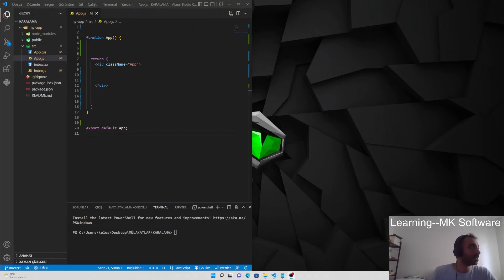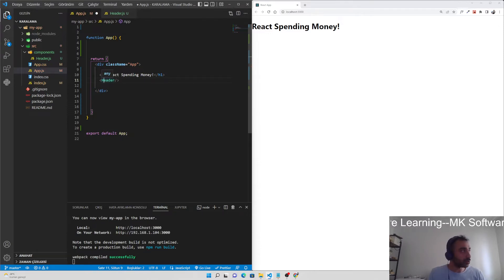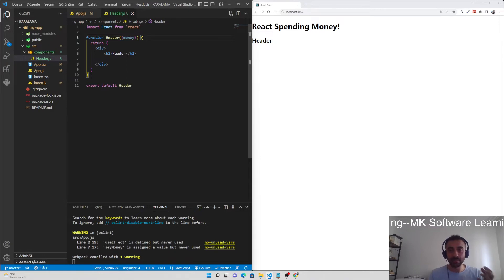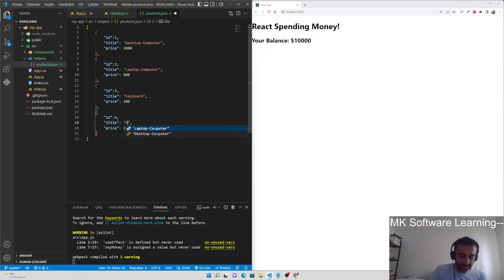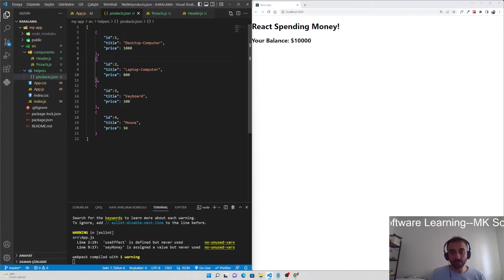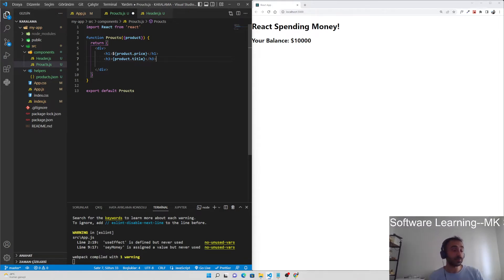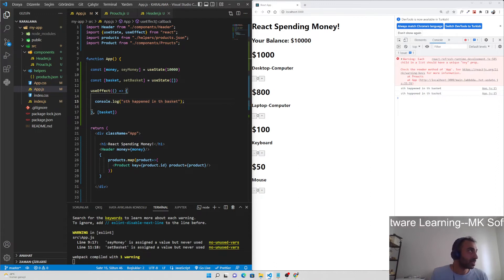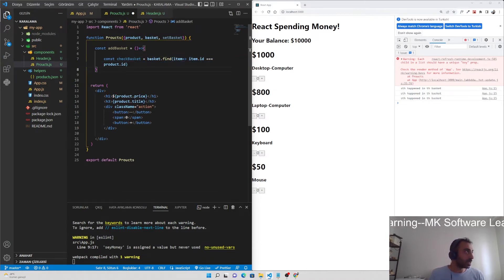React - Money Spending App! - MK SOFTWARE LEARNING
Hello Guys!  Welcome to My Page!
You can find the completed app from my github repo!